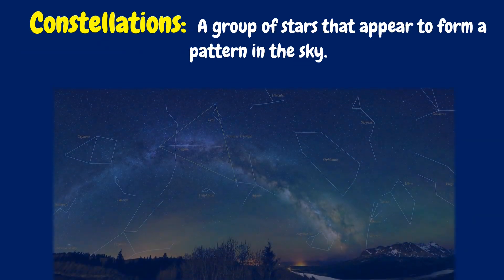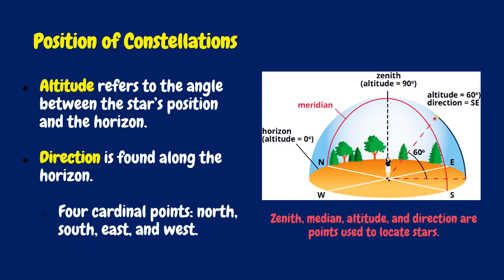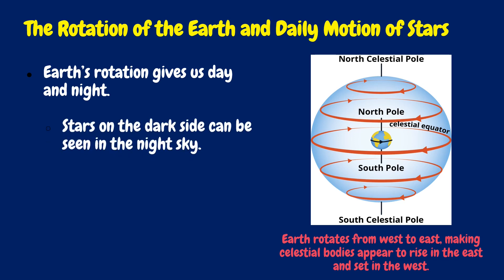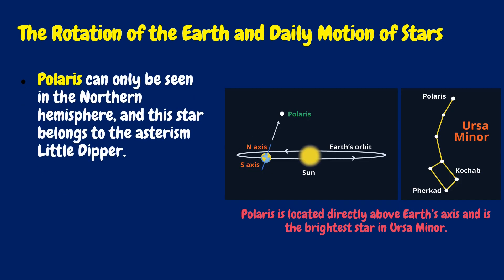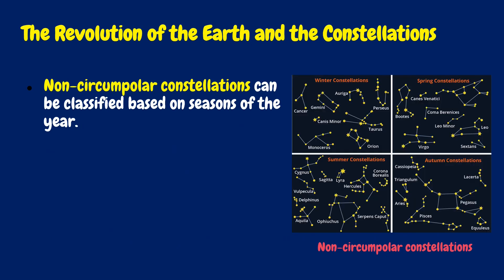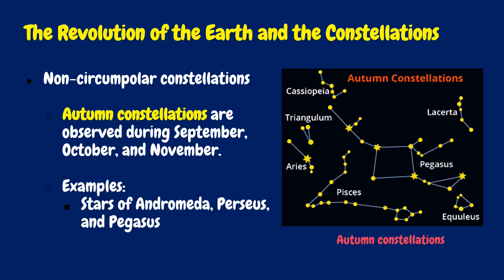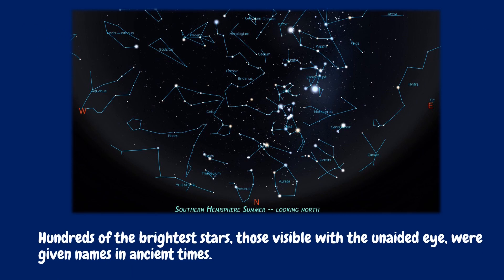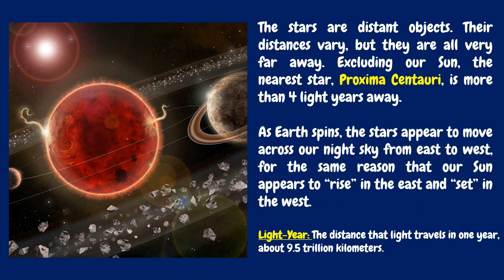Lesson 28: Constellations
This video covers the different patterns of stars in the sky known as the constellations.